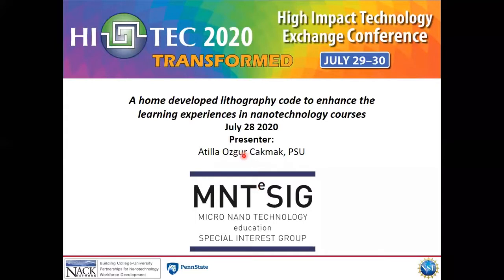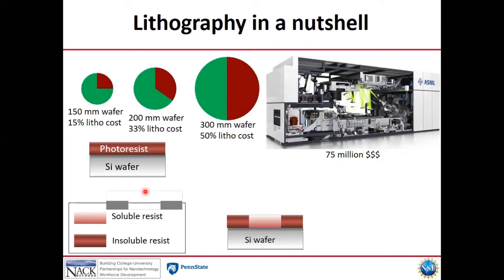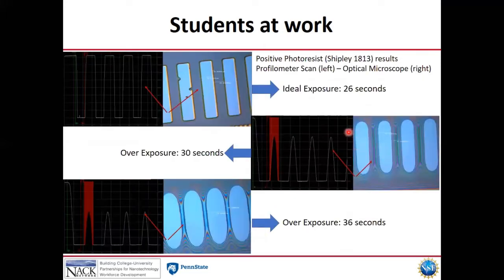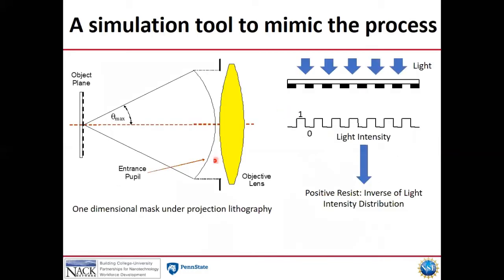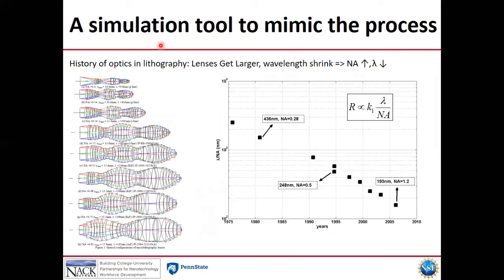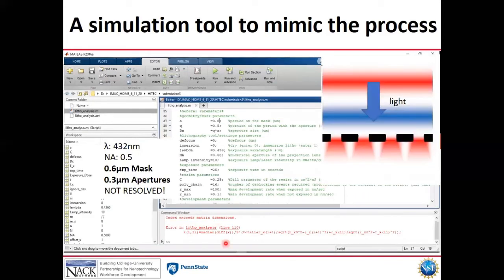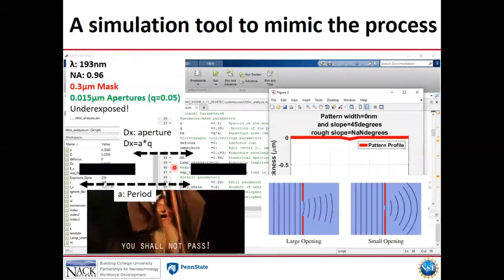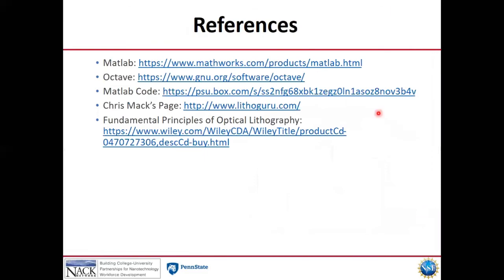Photolithography Code to Enhance Nanotechnology Learning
This presentation was given by Ozgur Cakmak at the MNTeSIG Live! 2020 online conference.